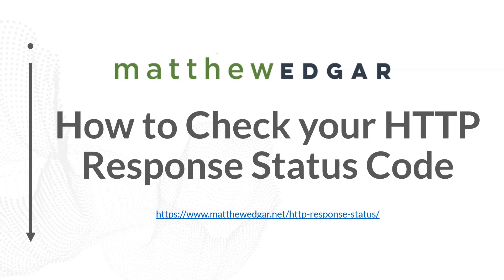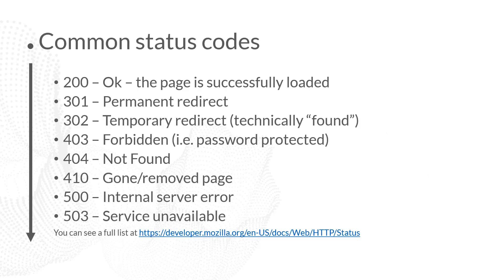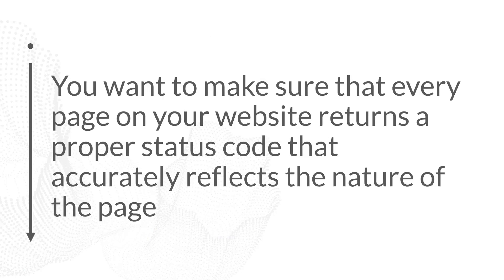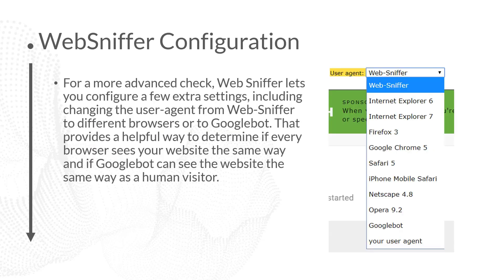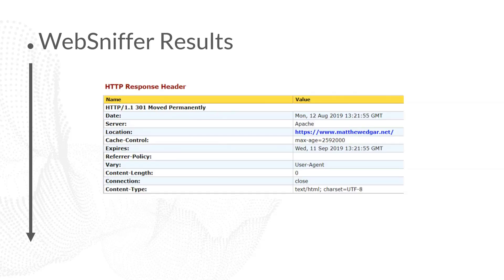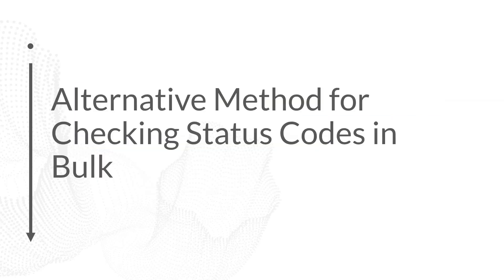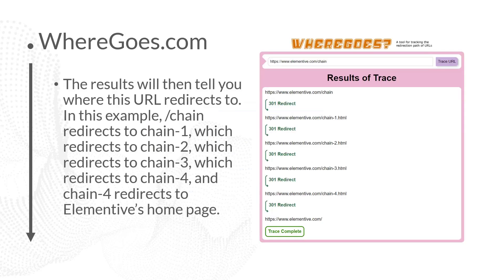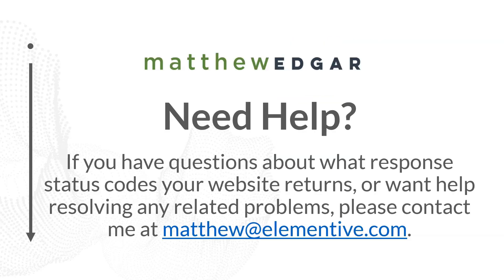How To Check HTTP Response Status Codes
How do you check what HTTP status code is returned by any page on a website? What do HTTP status codes mean?

Learn how to check HTTP status codes and you can you use these status codes to improve your website's SEO performance.